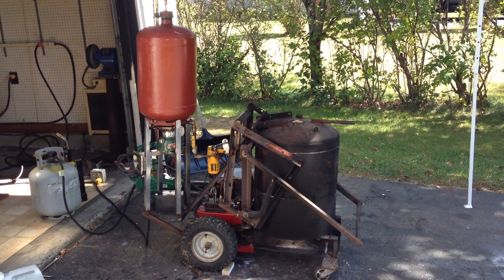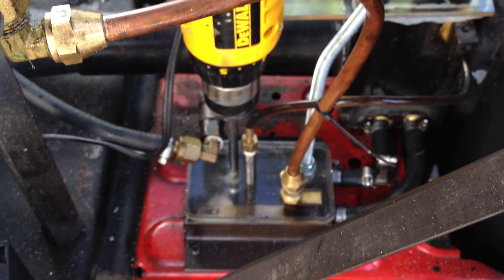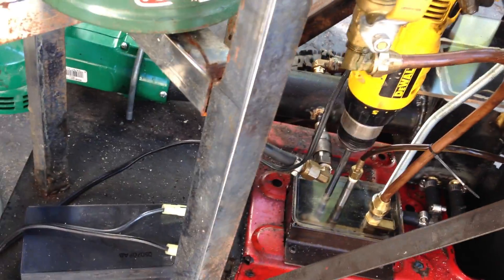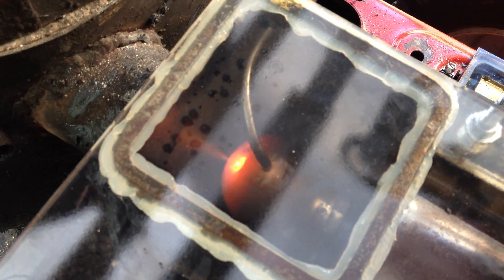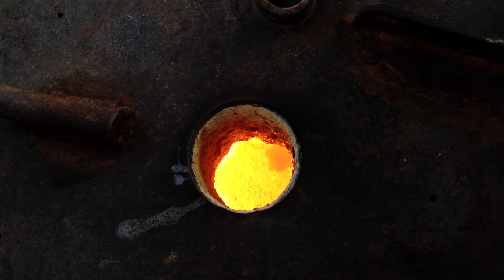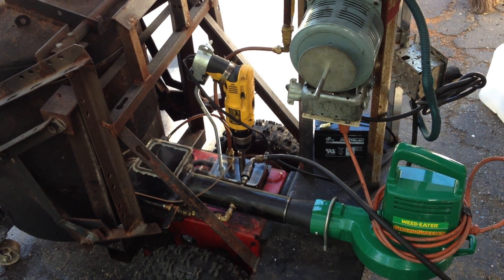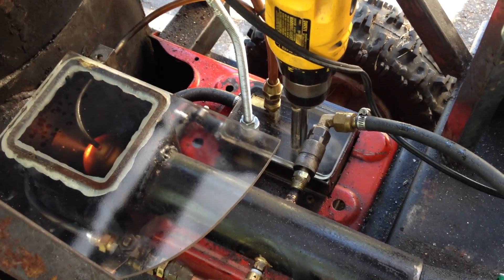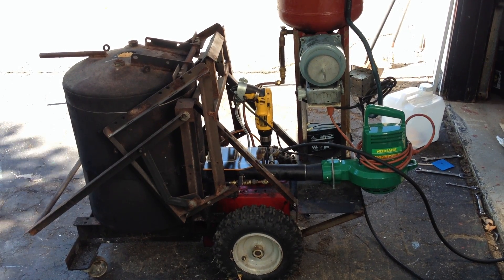Foundry Furnace with Babbington Burner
This is the final iteration of my waste oil foundry furnace. It uses a Babbington burner and is an example of what I like to call "Post-apocalyptic Engineering."